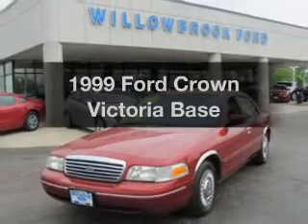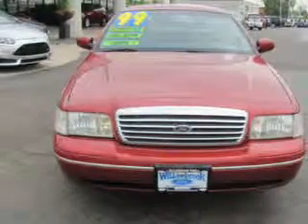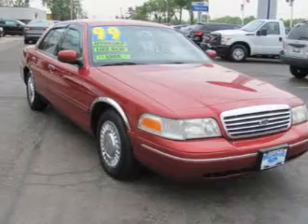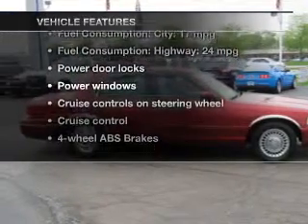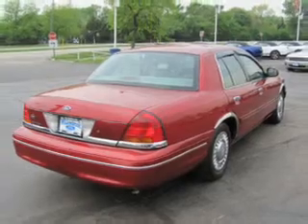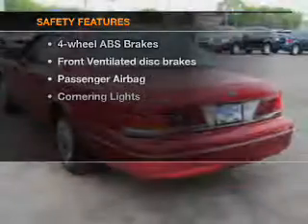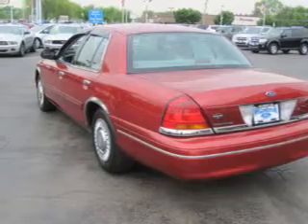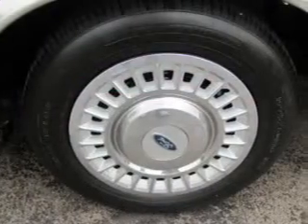1999 Ford Crown Victoria - Willowbrook IL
Year: 1999
Make: Ford
Model: Crown Victoria
Trim: Base
Engine: 4.6 liter 8 cylinder 16 valve
Transmission: 4-Speed Automatic
Color: Red
Mileage: 93417
Address:
7301 S. Kingery Hwy Rte 83